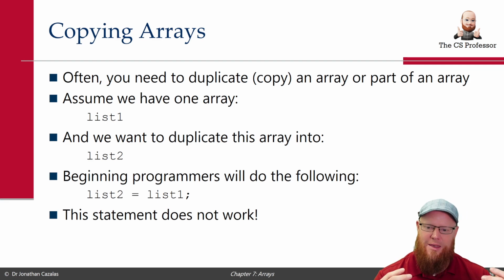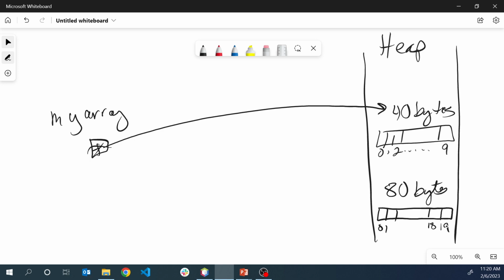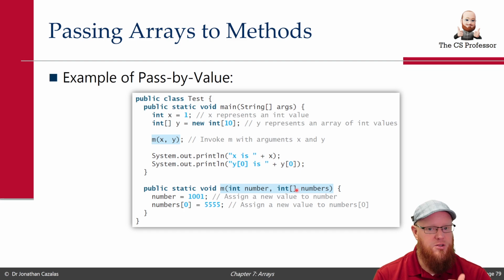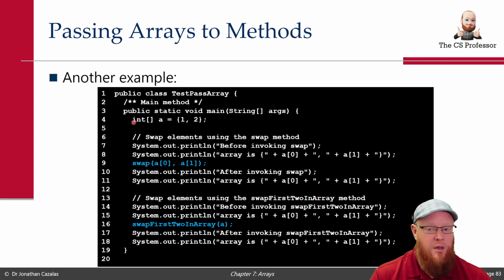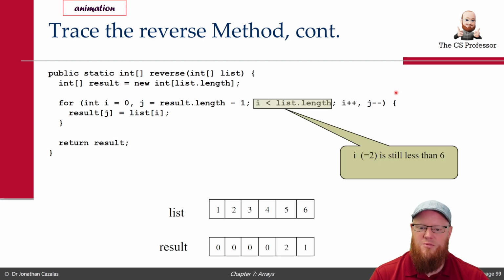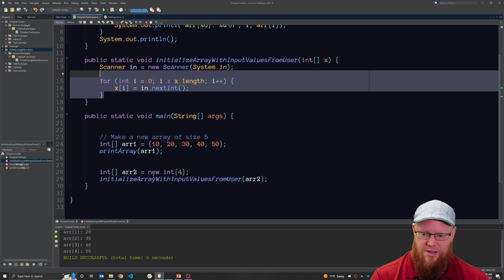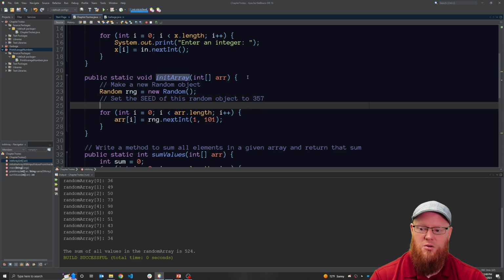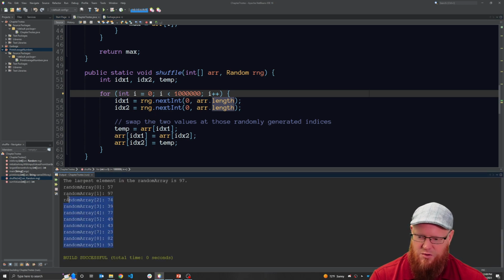Chapter 7: Arrays (Part 2)